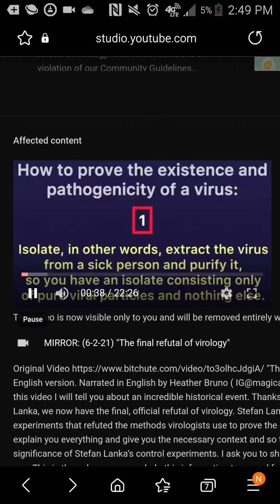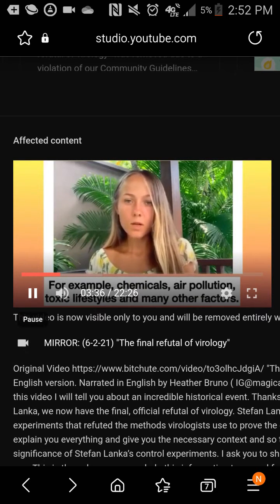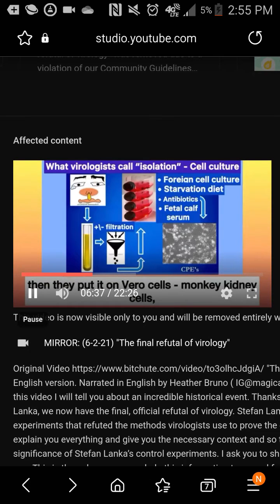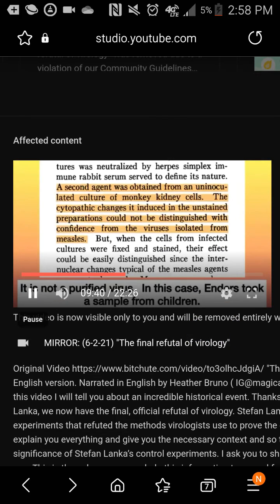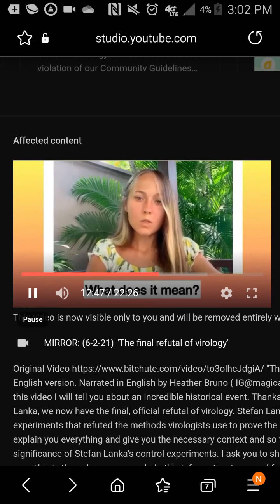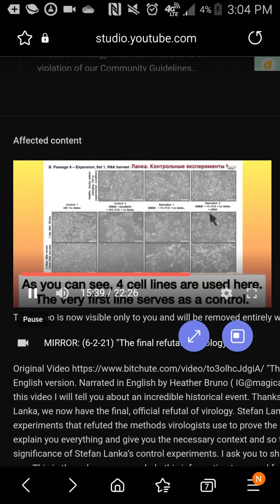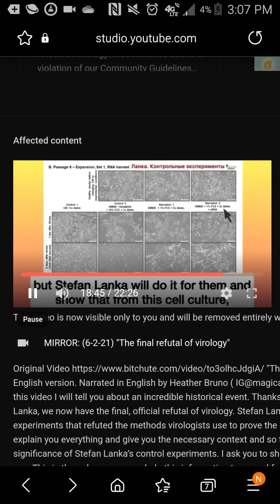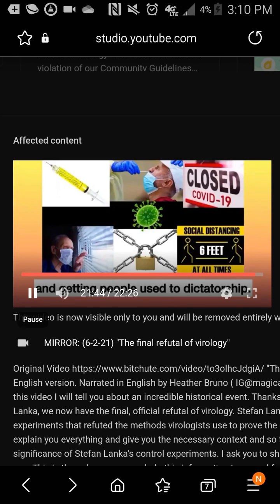YOUTUBE CENSORS THEN MAKES IT INCONVENIENT TO APPEAL. "VIDEOS & PLAYLISTS NOT APPEARING IN CHANNEL."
Imagine someome accuses you of rape or something terrible and you scramble to clasp your hands to the mouth of your accuser...how do you think that looks? People might think you're a rapist...